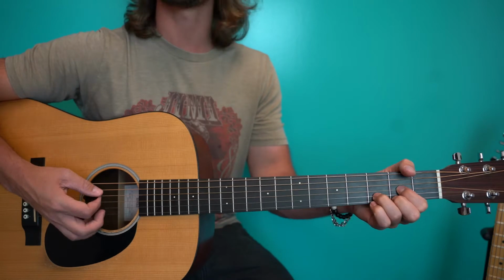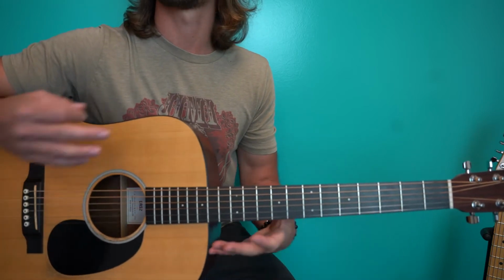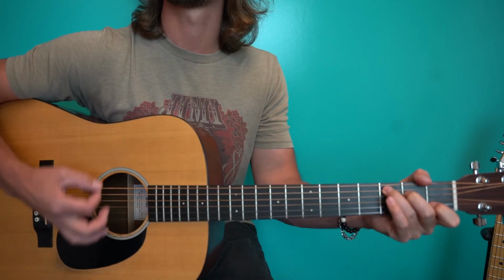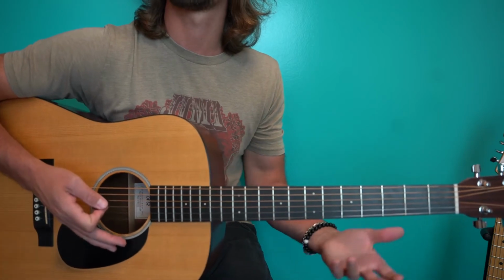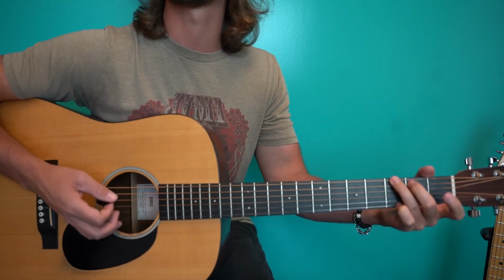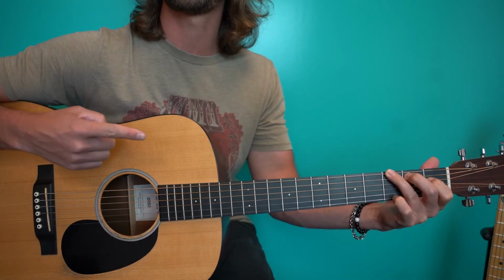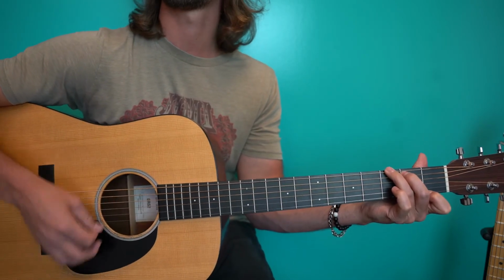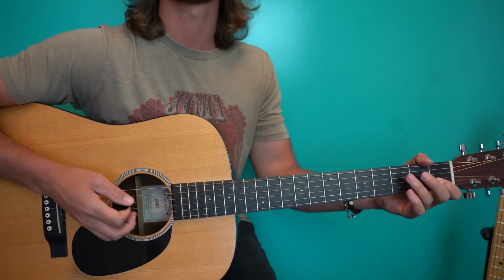Handle With Care - The Traveling Wilburys | How to Play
Learn how to play a classic in this video!

HOW TO PLAY ANY SONG ON THE GUITAR!